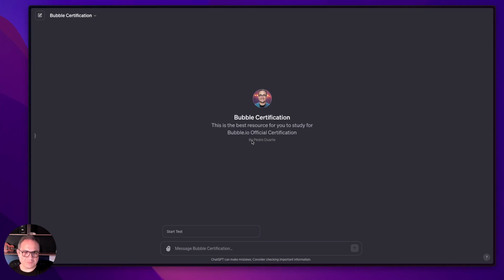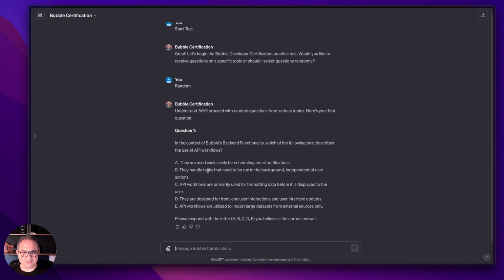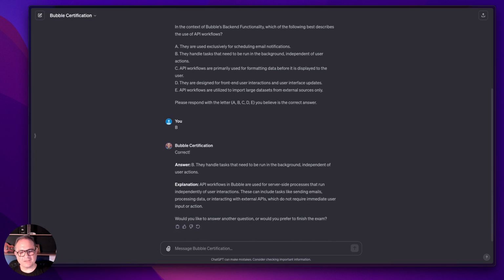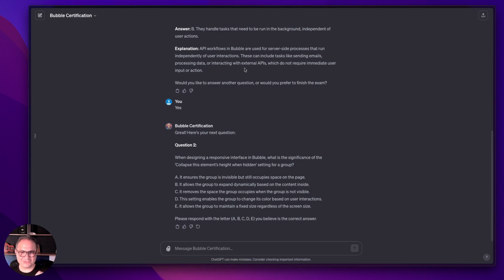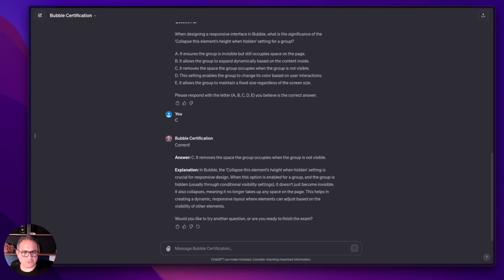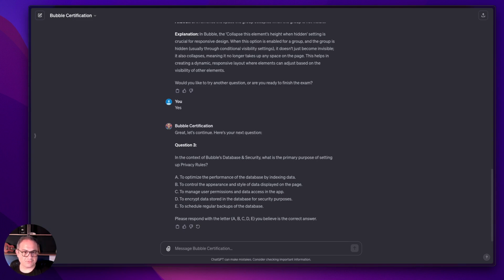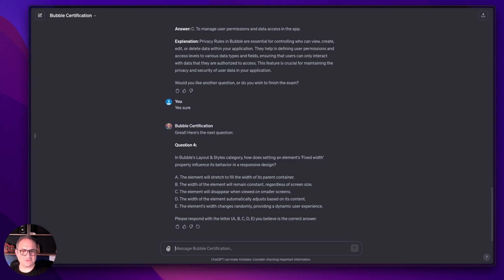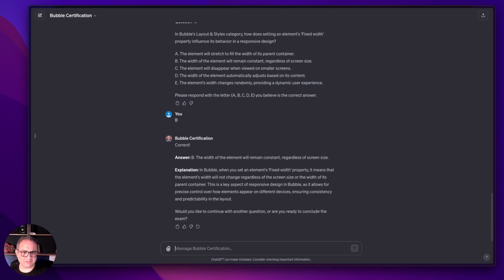Bubble's Certification Preparation AI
Hey Bubble Dev!

In this video, I show you the first (and so far only!) Artificial Intelligence trained exclusively to prepare you for the Bubble.io certification exam.

It’s important to notice that you won’t be able to use it during your exam, ok? :)

You will answer questions based on the official materials, following a style similar to the real exam, and the best part! At the end of each question, you already have the correct answer and a brief explanation about the topic!!

If I had this during my preparation period, my life would have been much easier!! So take advantage of it because it will be impossible for you to fail after spending time studying and training with my bot!

This model was initially going to be used only by my private group of mentees, but it turned out so good that I thought it would be a waste not to share it with you!

I hope this helps you and, please, leave your feedback here about the solution!

P.S.: As it is a Custom GPT, you will only be able to use it if you are a subscriber of GPT Plus.